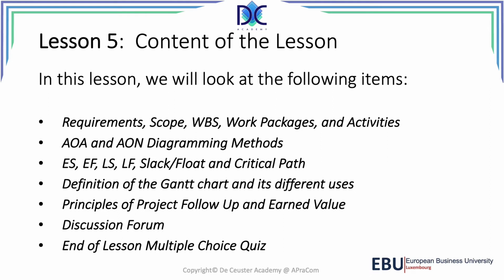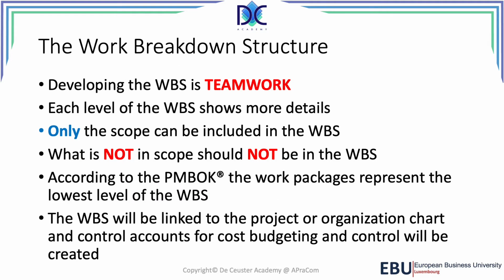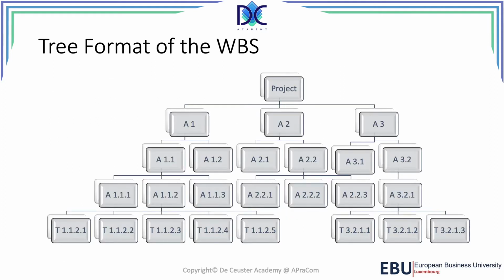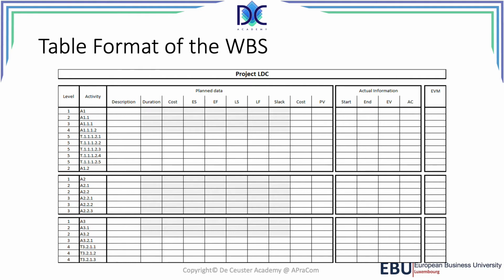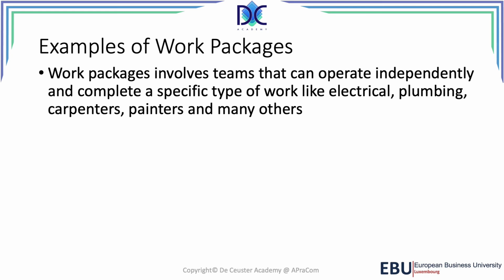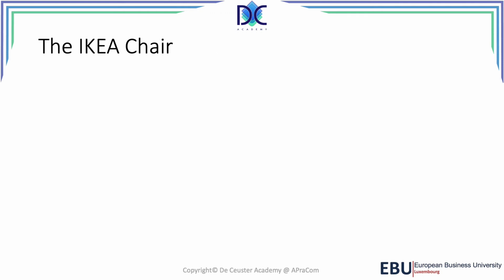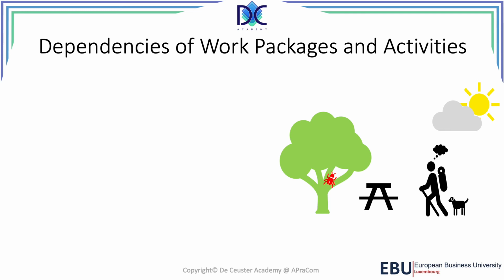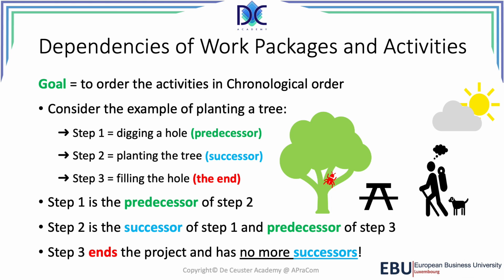EBU - CP105 - Lesson 5a